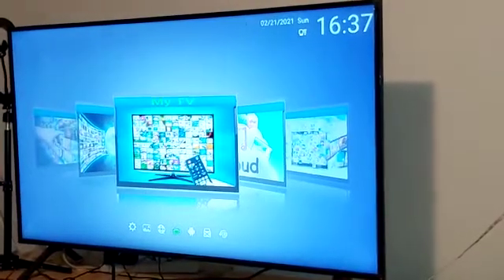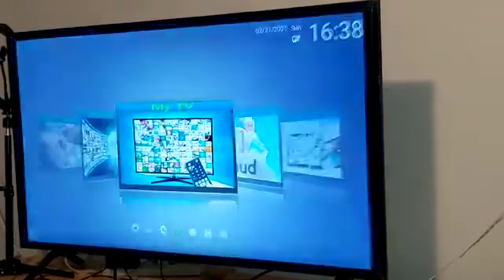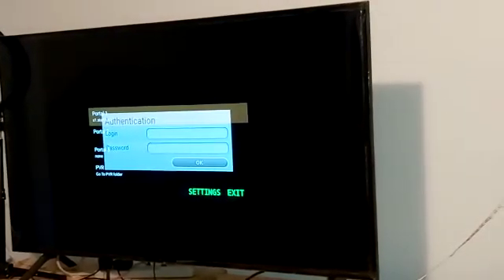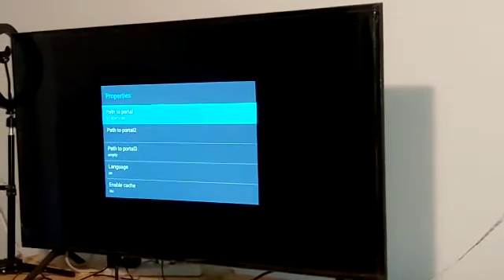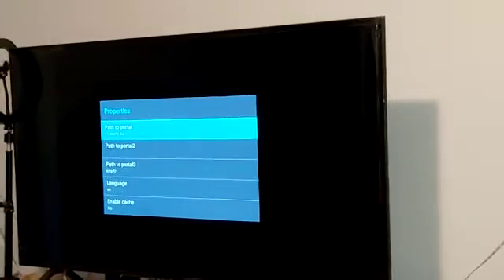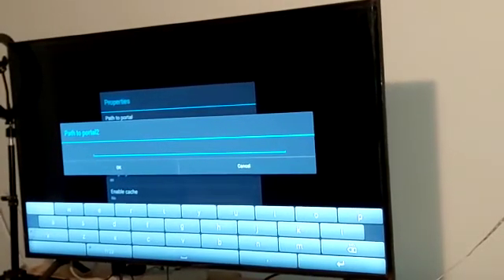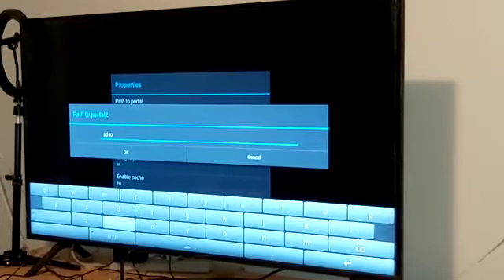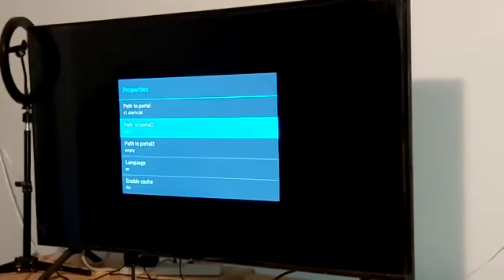How to change OR ADD portal URL GLOBAL MEDIA BOX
changing OR ADDING portal URL in GLOBAL MEDIA BOX